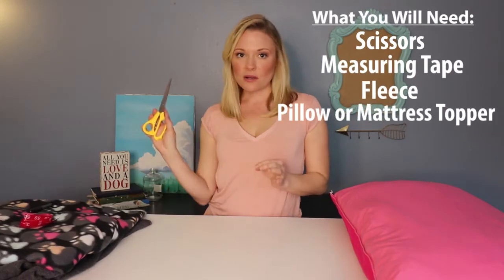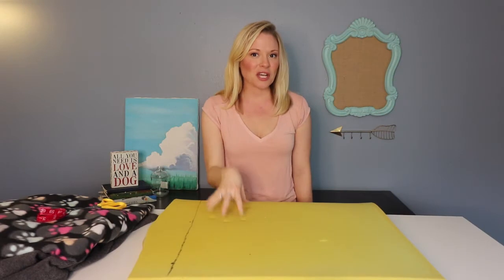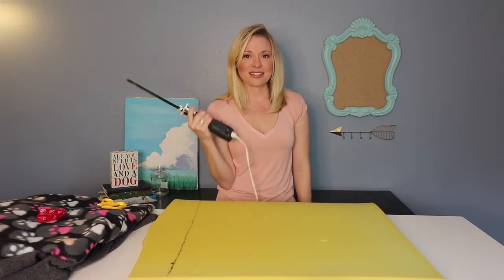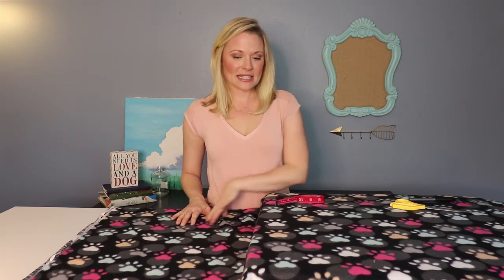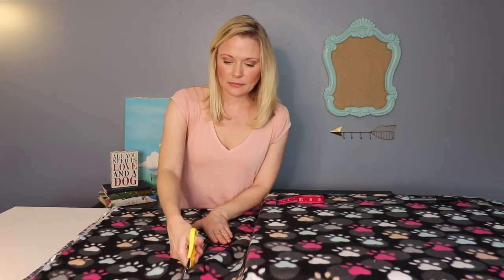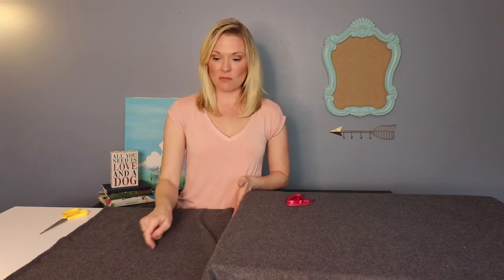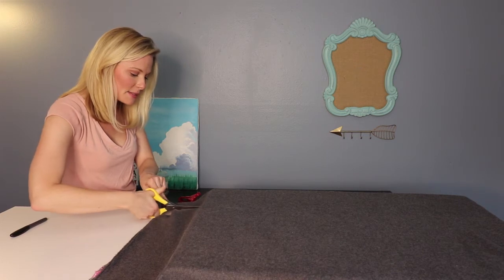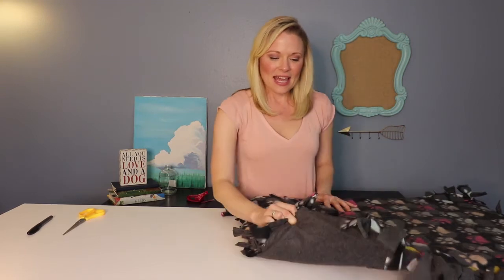DIY No Sew Dog Bed